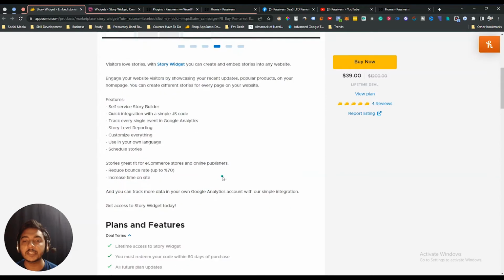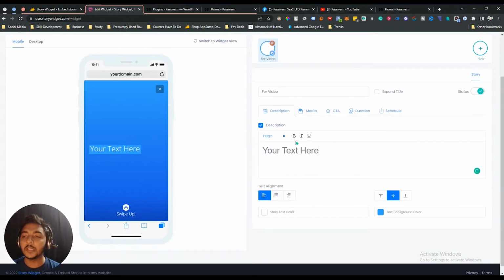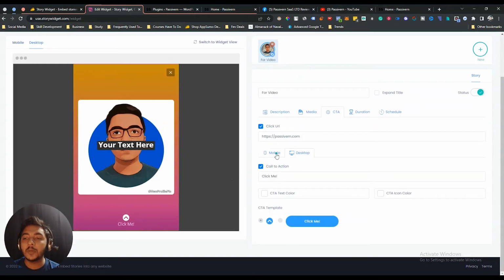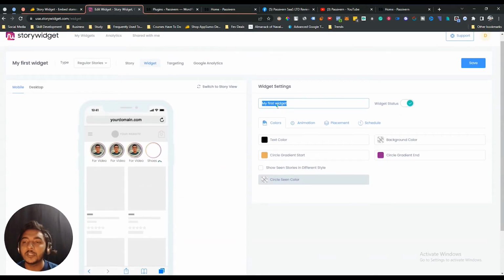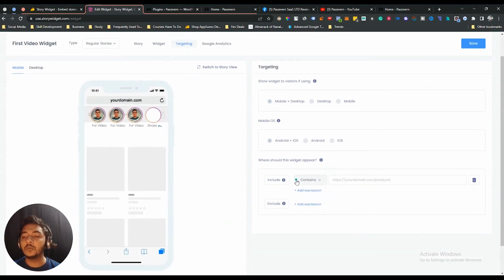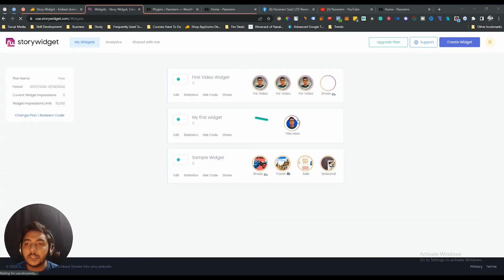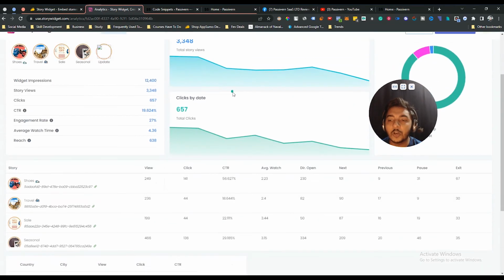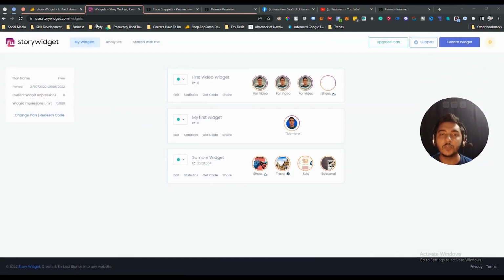Story Widget Review & Tutorial - Add Story on Your Website & Reduce Website Bounce Rate | Passivern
Visitors love stories, with Story Widget you can create and embed stories into any website.

Engage your website visitors by showcasing your recent updates, and popular products, on your homepage. You can create different stories for every page on your website.

1. My SEO Strategy.
2. All new incredible Lifetime Deals update to grow your online business.
3. Online Business Tips & Tricks.

☑ Watched the video!
☐ Liked?
★ TABLE OF CONTENTS ★
0:00 Story Widget Lifetime Deal Overview on AppSumo
2:22 Join on VIP Lifetime Discussion Group
2:41 Story Widget Dashboard
2:57 Create Story for Your Website using Story Widget
8:57 Target Story Placement  using Story Widget
10:28 Track Your Visitor using Google Analytics on Story Widget
11:28 Setup Story Widget on Your Website
13:20 Story Widget Analytics
16:37 Get 10% Discount on Story Widget Lifetime Deal
16:55 Subscribe Please
💡 TOPICS IN THIS VIDEO 💡
•  Story Widget Lifetime Deal
•  Add Story on Website